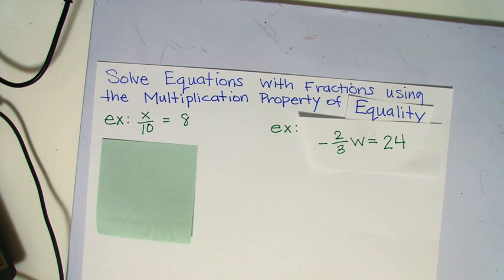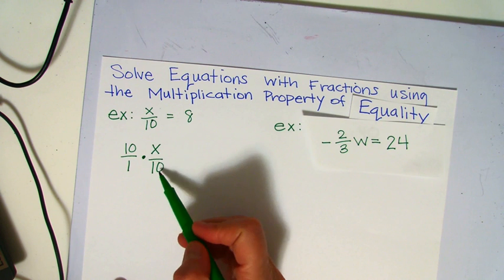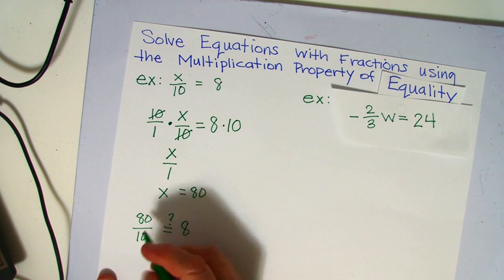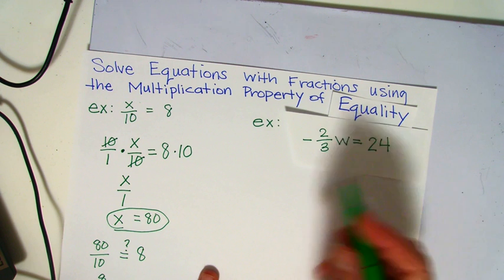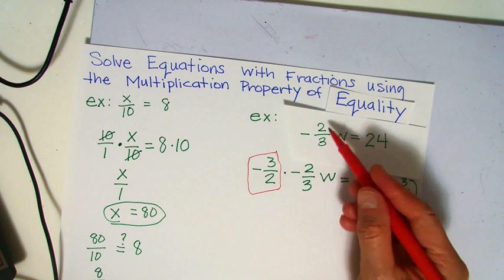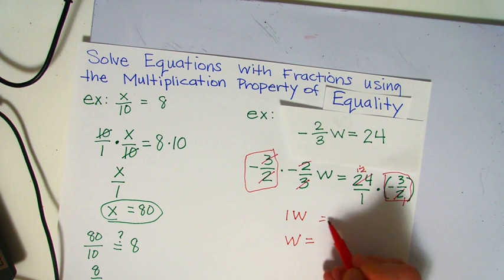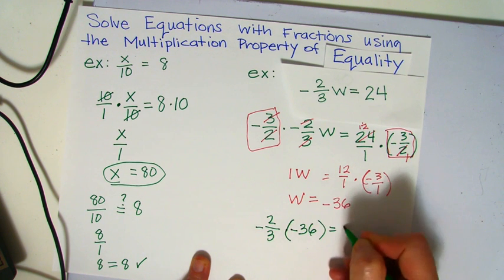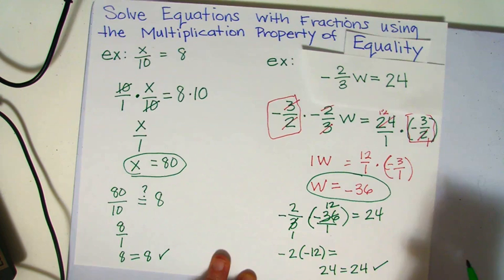Multiplication Property of Equality to Solve Equations using Fractions